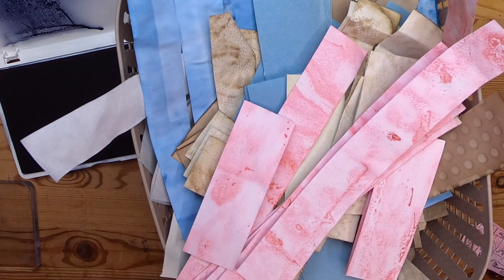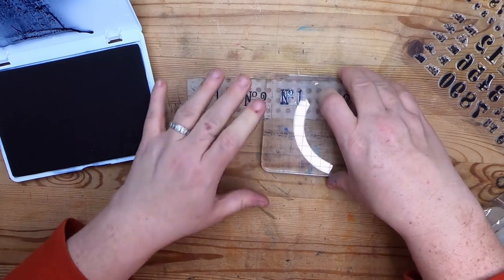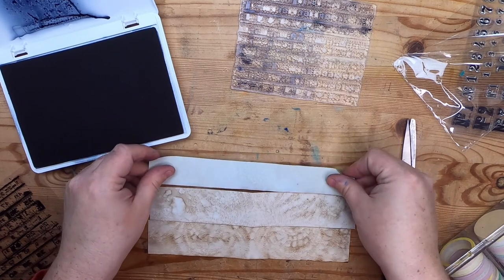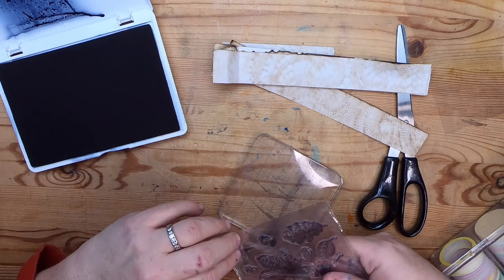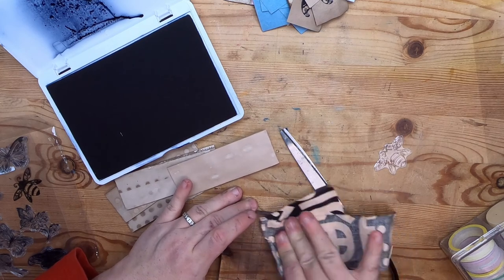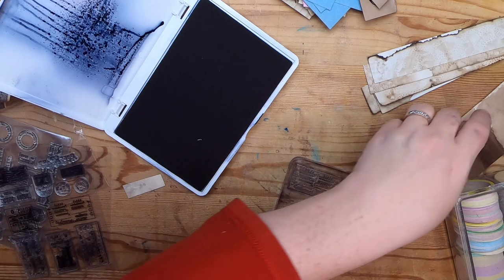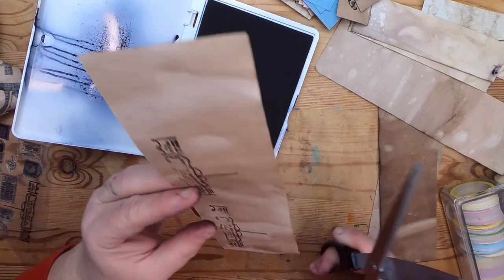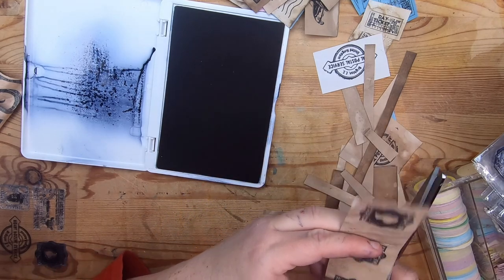Stamping Collage Fodder and ChitChat